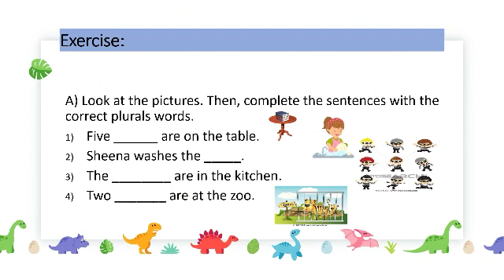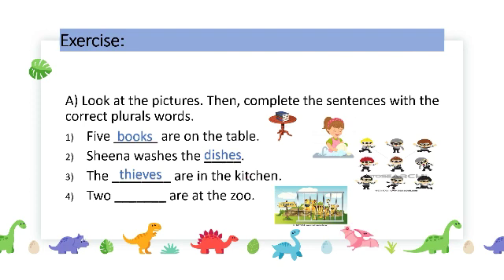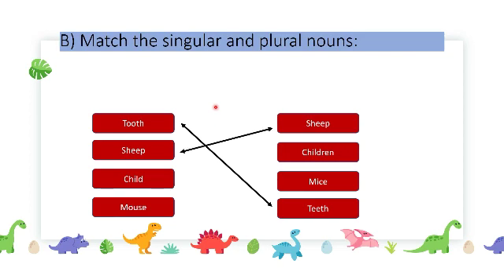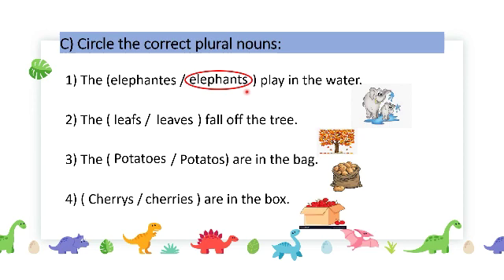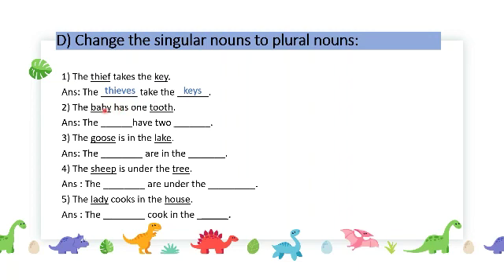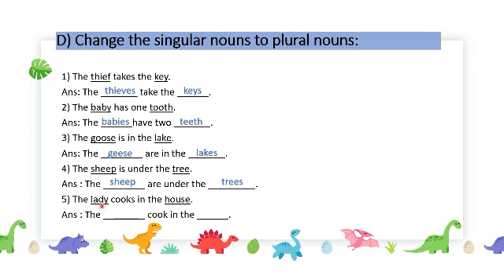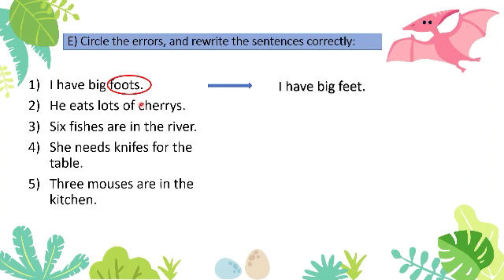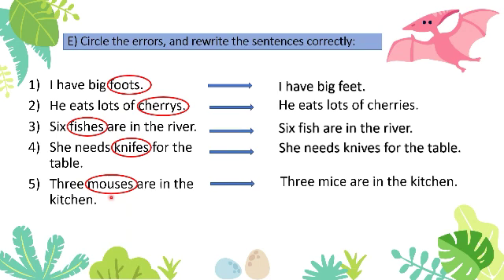TOPIC :- RULES OF PLURAL (PART 3)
ONLINE LECTURE SERIES FOR STD - IV
SUBJECT :- ENGLISH
TEACHER :- MRS. HARSHADA SINHA